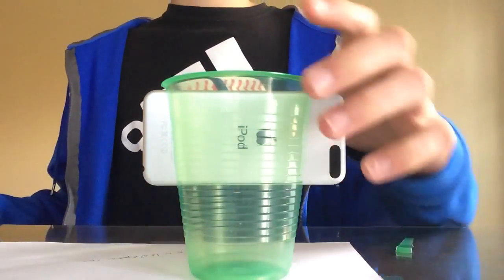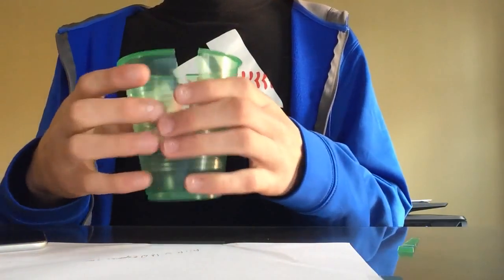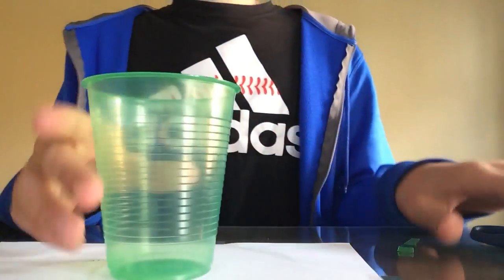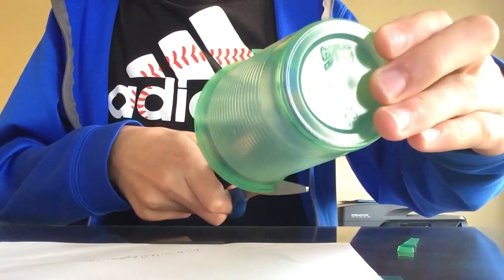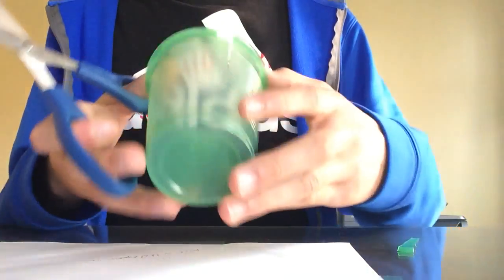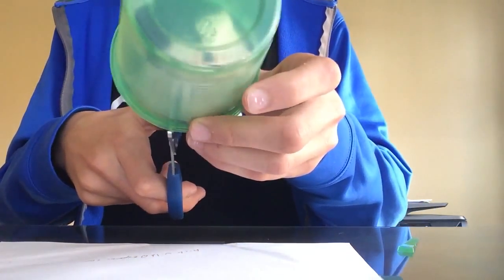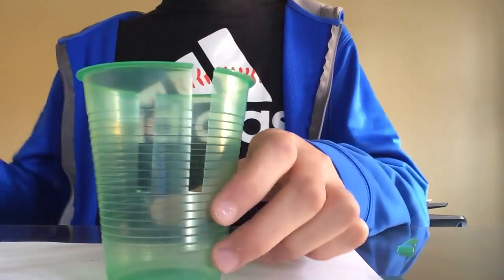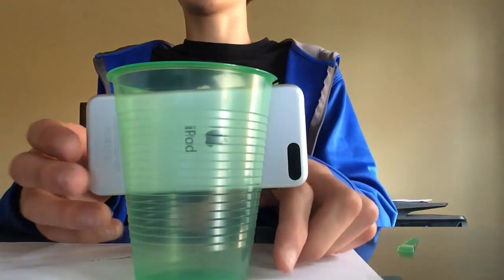How to make a tripod for an iPod/iPhone/iPad EASY!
Today I will share with you how to make a tripod for your iPod/iPhone/iPad. ENJOY!